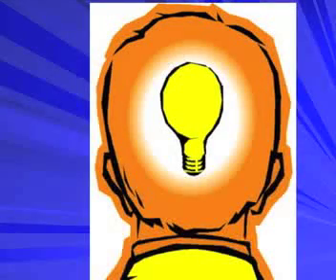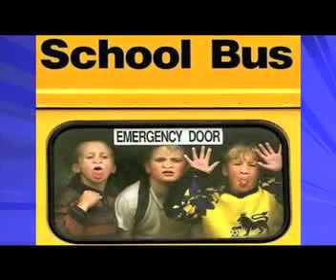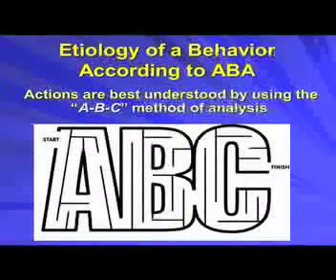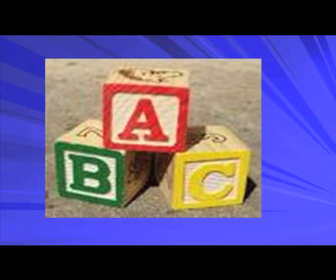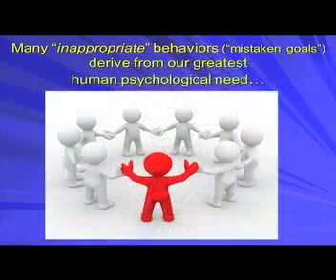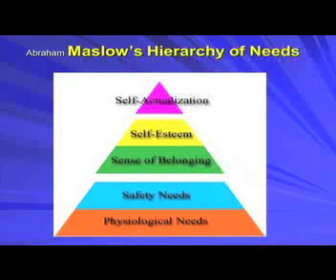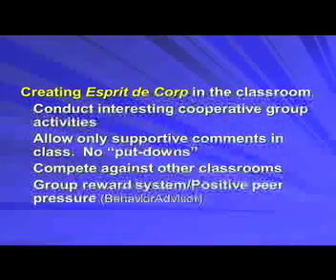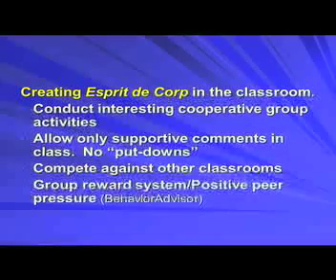Introduction to "Belonging" & Driekurs Mistaken Goals Analysis (Part 1)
Rudolf Driekurs' "Mistaken Goals" diagnostic model for determining the emotional drives behind a behavior pattern.